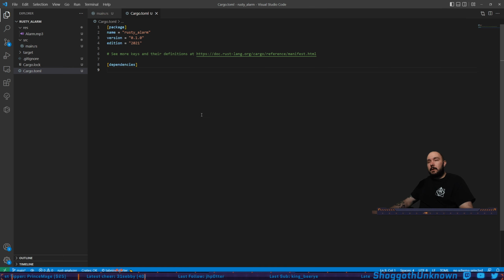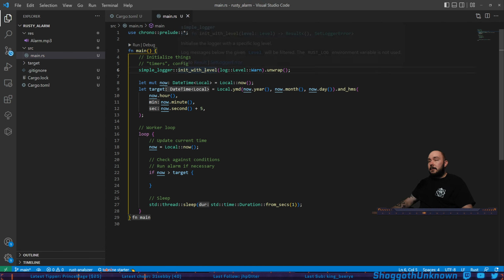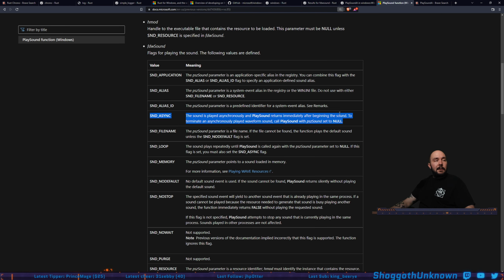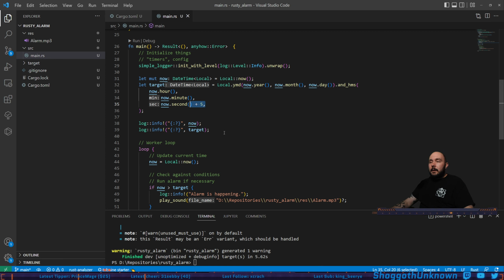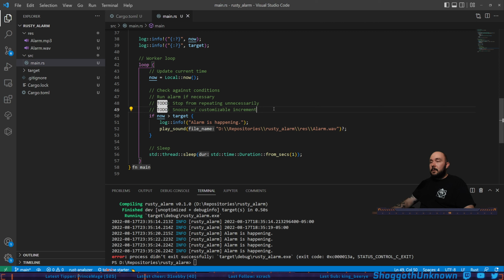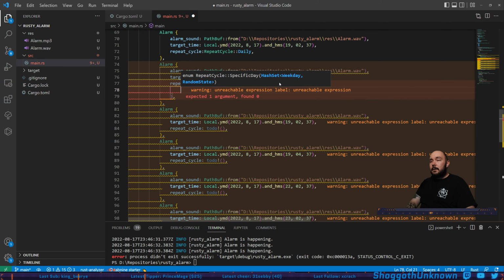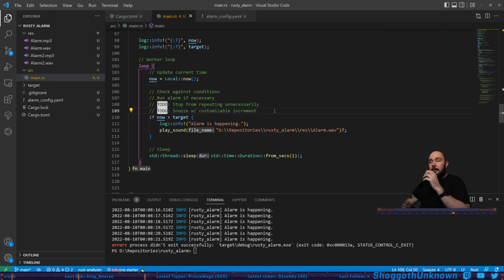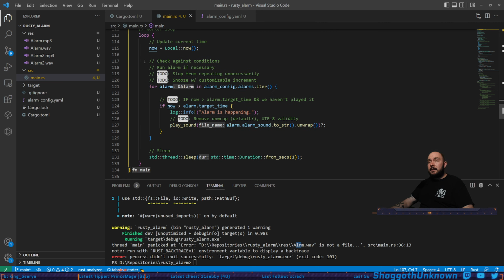Coding Stream 2 - Building an Alarm Thingy in Rust [1/?] - 17 August 2022